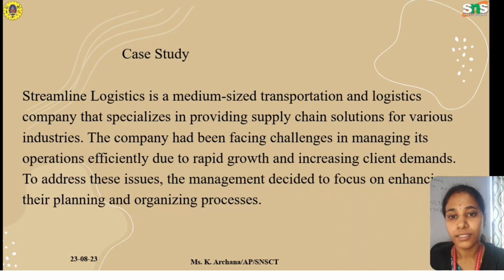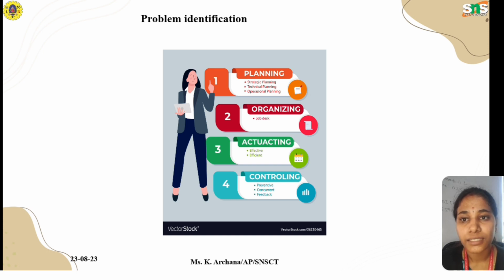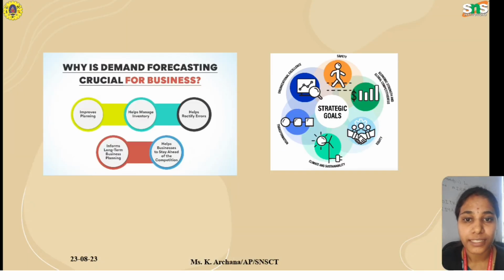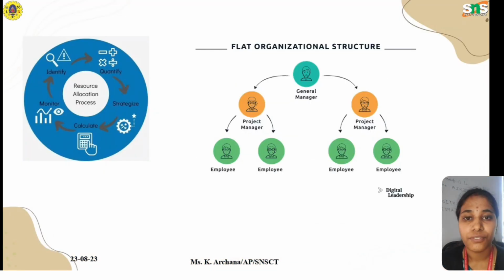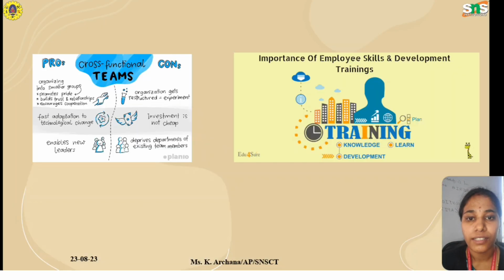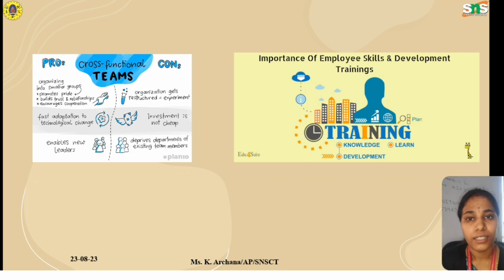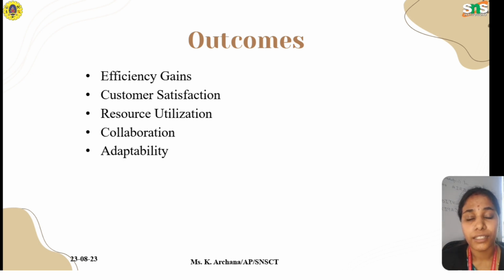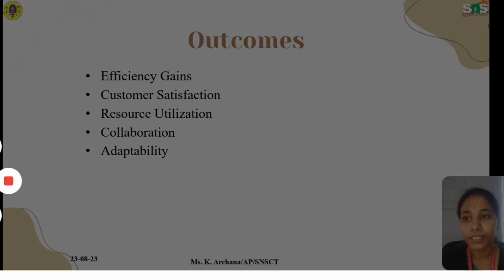Case Study - Planning and Organizing in Management